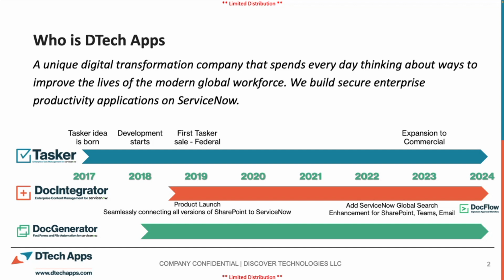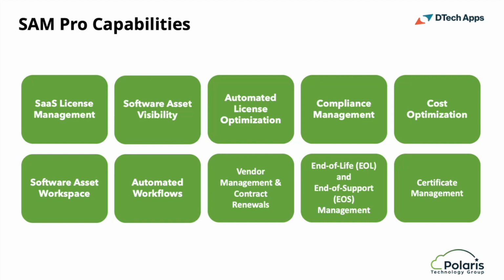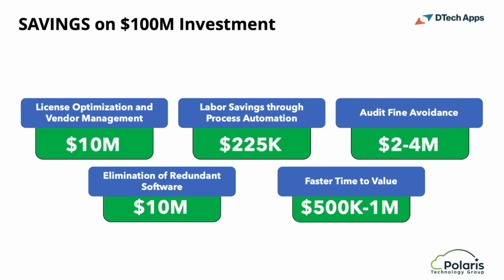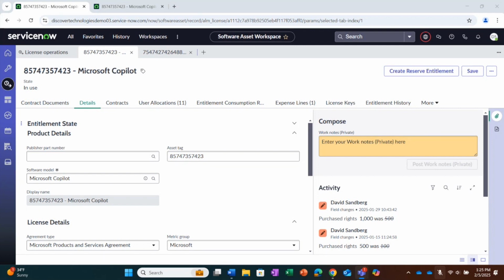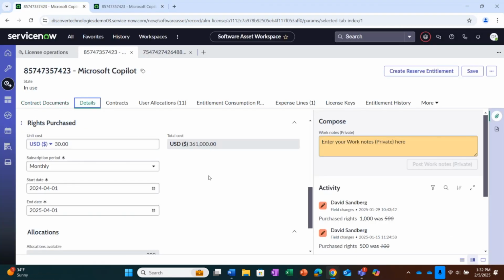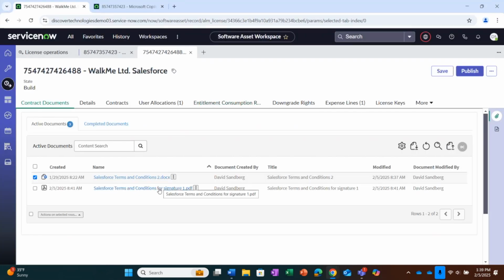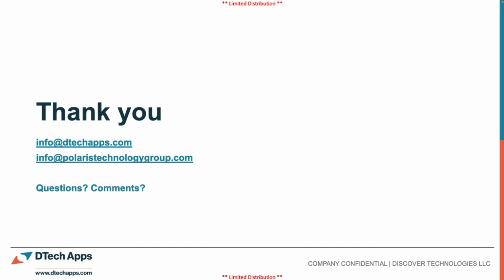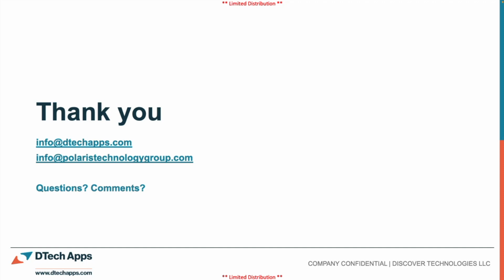Webinar: Optimize Software Licensing and Utilization for ServiceNow and more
It is essential for organizations to effectively manage software licenses and utilization to maintain peak productivity. Join us to discover how to optimize your software license management (including ServiceNow) and ensure that key users are properly assigned and actively utilizing their software licenses. Additionally, learn how to address cases where users are not fully leveraging the software by reassigning licenses to tools better suited to their level of ServiceNow usage.